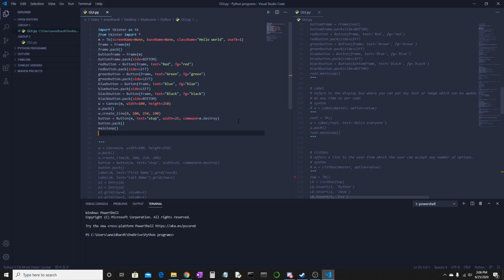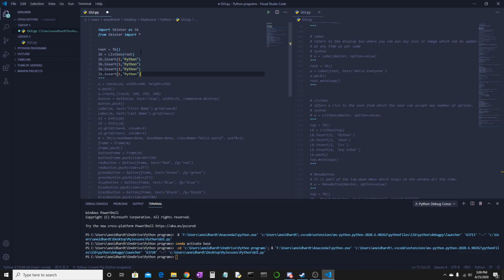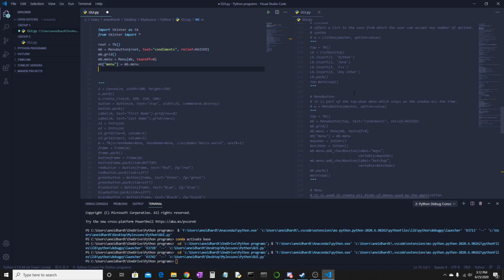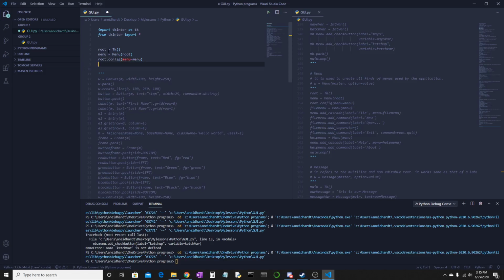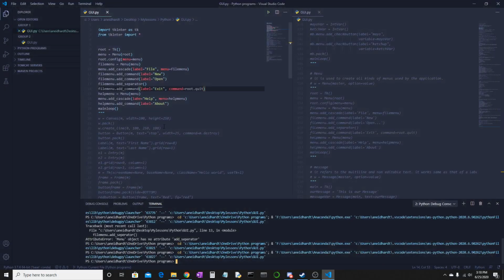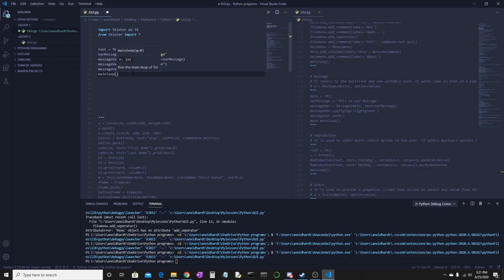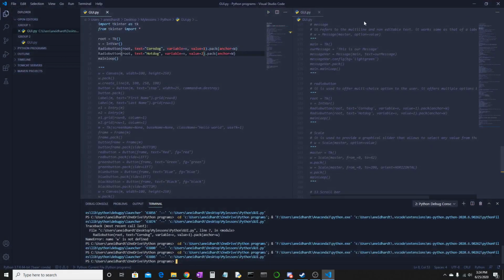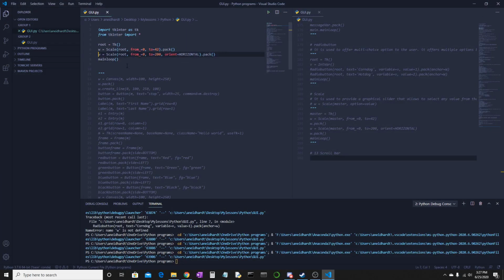Building GUIs with python package tkinter. Episode 2